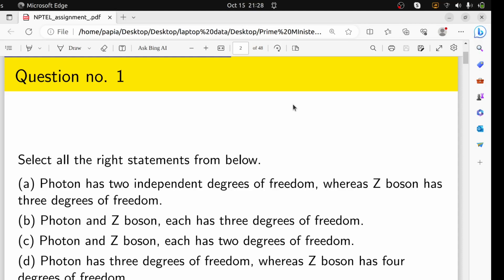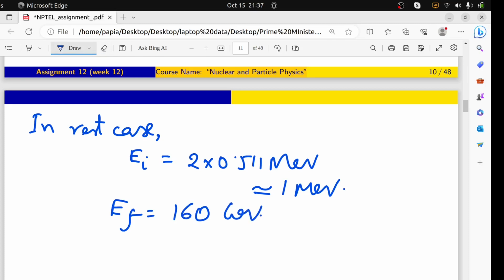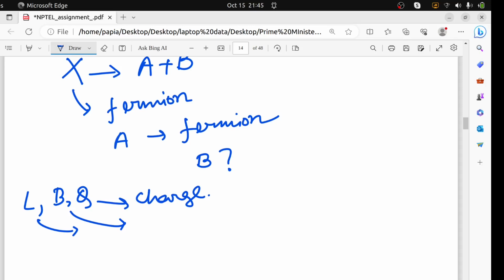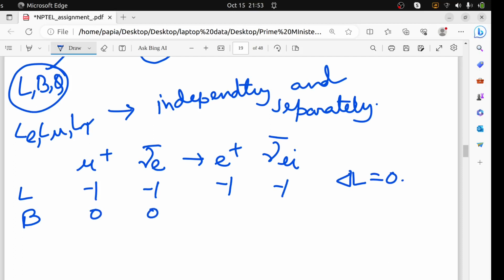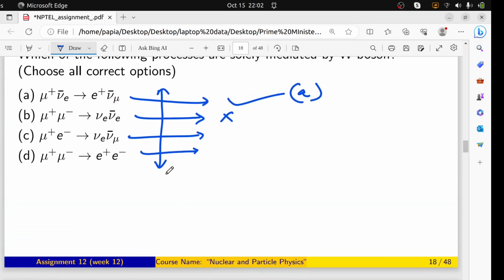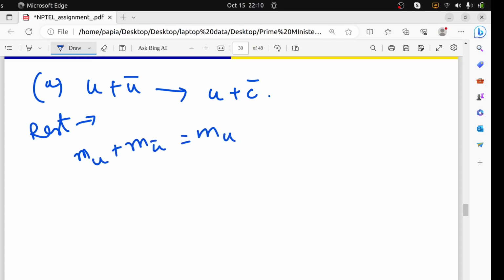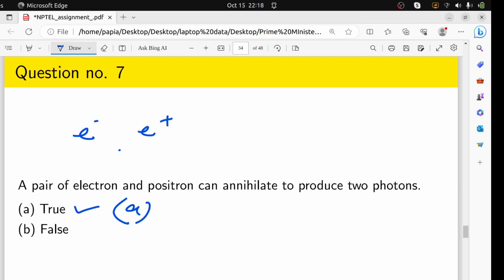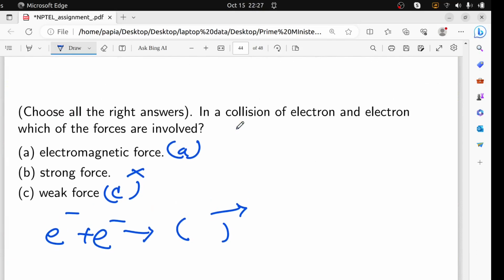NUCLEAR AND PARTICLE PHYSICS-WEEK-12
This video explains previous year week 12 questions of "Nuclear and Particle Physics" topic.